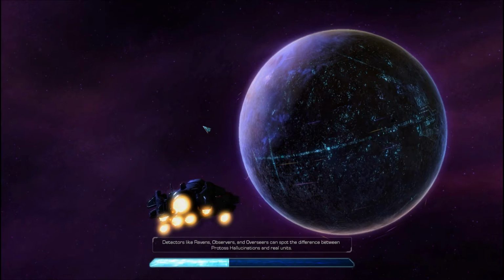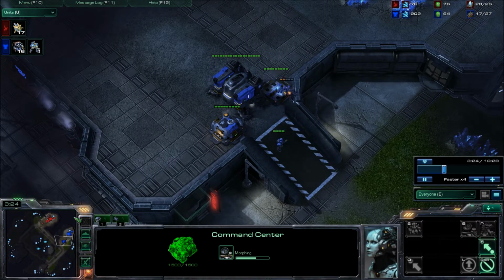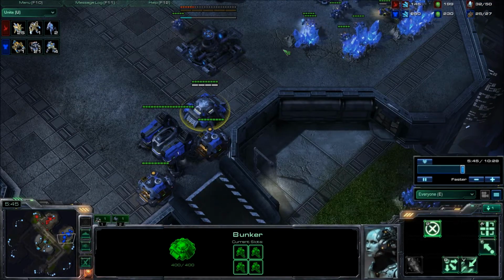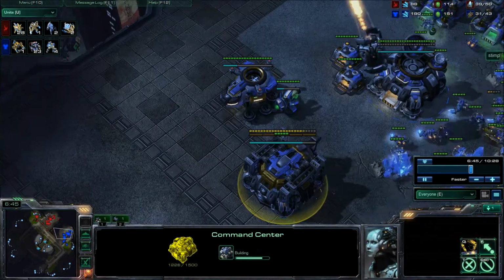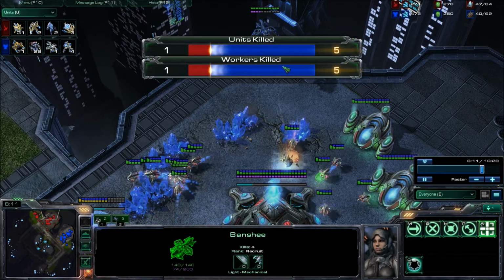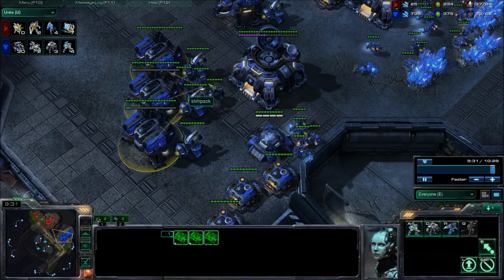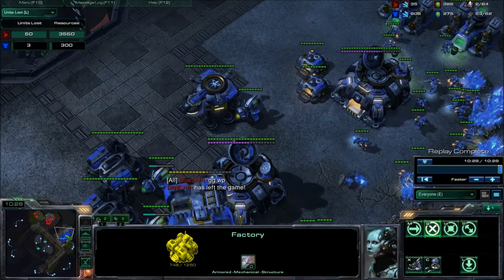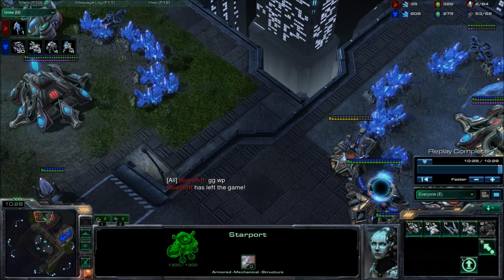StarCraft 2 - Terran Strategy: TvP Typical 1-1-1 Happy Opener PATCH 1.4.2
Well known typical 1-1-1 opener for all TvP matches. Took the idea from Happy (the Boss!).